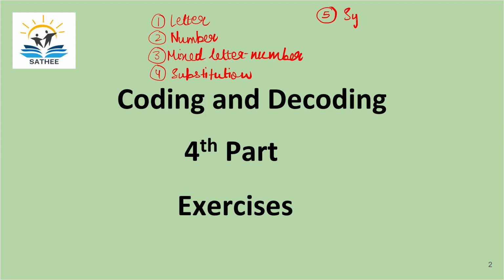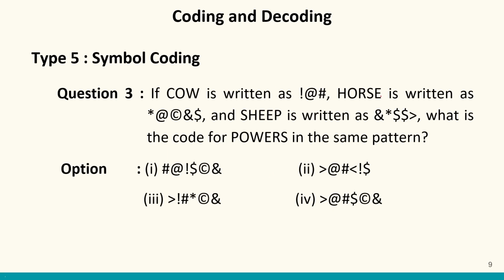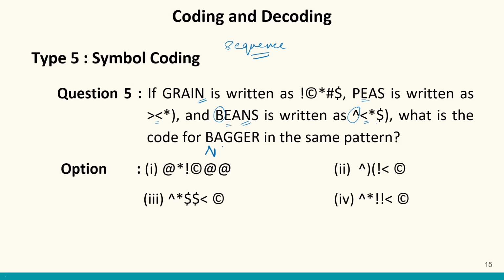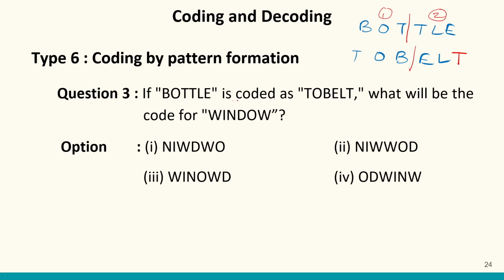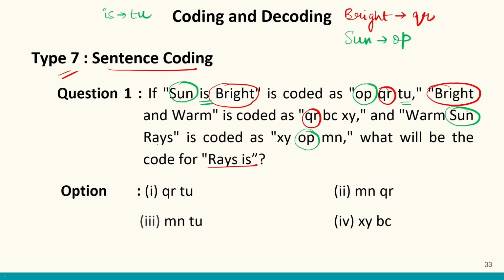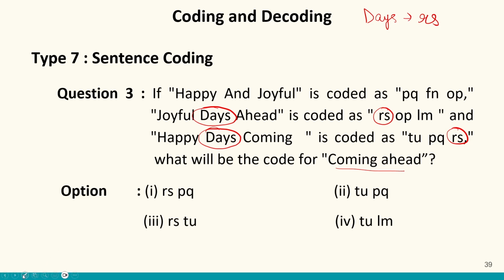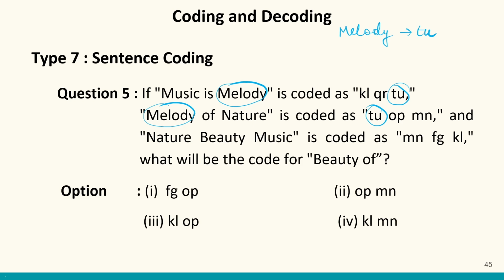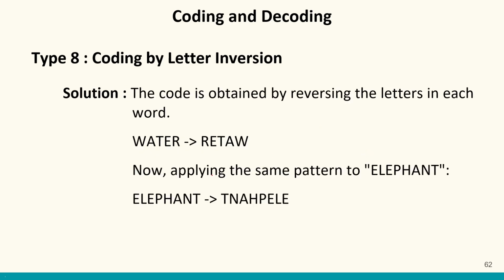Coding Decoding 4th Part Exercises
Subject: Reasoning Ability
Programme Name: Coding Decoding
Course Name: Banking Exams

In this video we have discussed the questions based on the remaining 4 types (Number Coding, Number Coding, Number Coding, Number Coding) of coding-decoding.

📡 Key Features:
Syllabus-focused Content